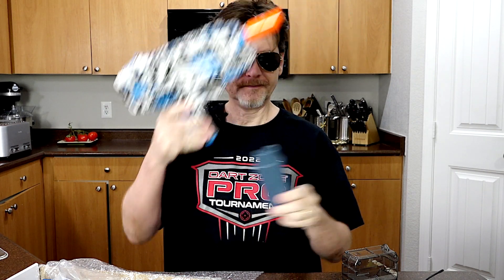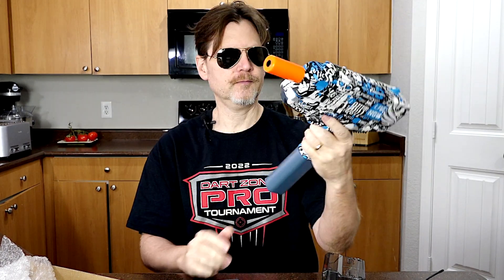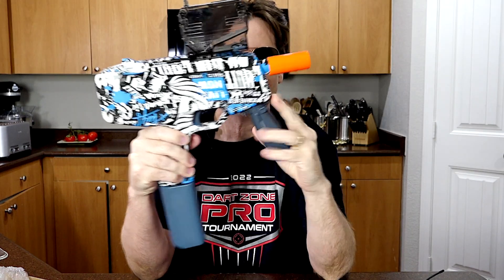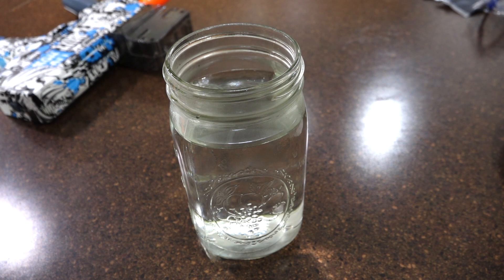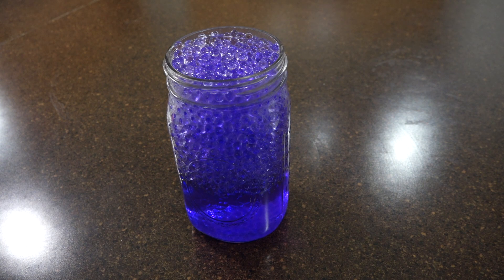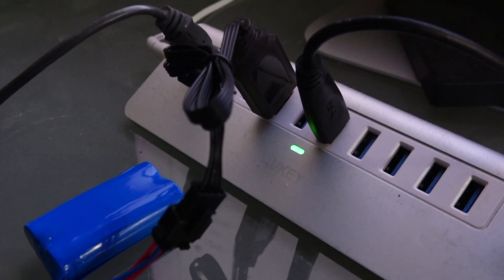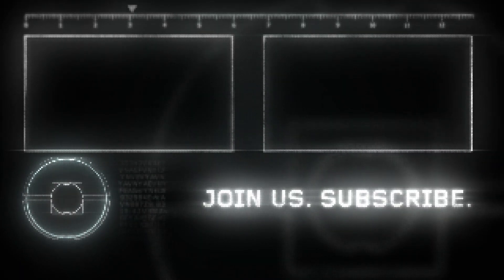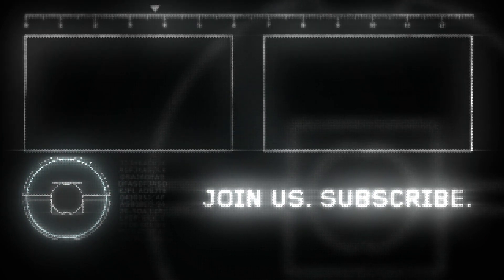MP9 Electric Gel Ball Blaster ( Chinese Airsoft)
In this video we show a JOKENEY MP9 gel ball blaster. It is an automatic gel blaster that shoots gel balls that are similar to orbeez. It came with a lot of dehydrated gel balls, a lithium battery, usb charging cable, targets and safety glasses. This would be good for a gel blaster battle. It also has extra gel ball storage that attaches to the grip.